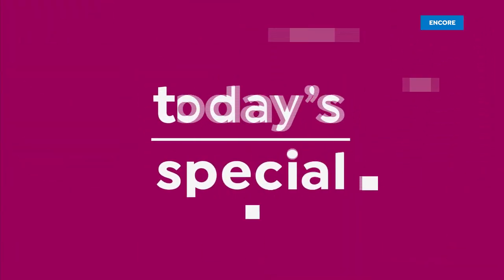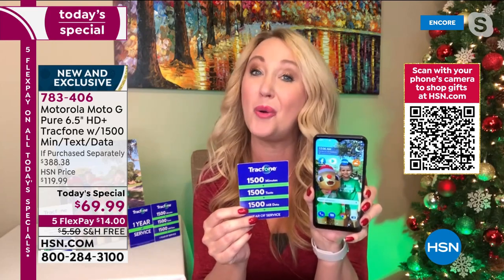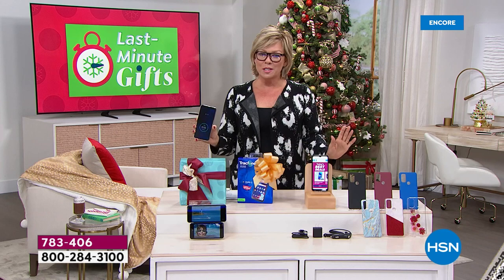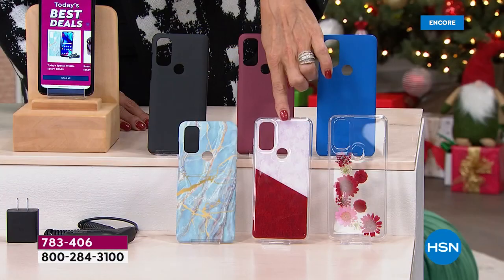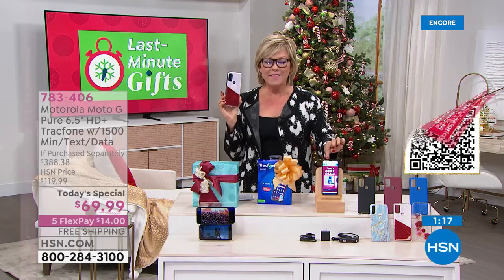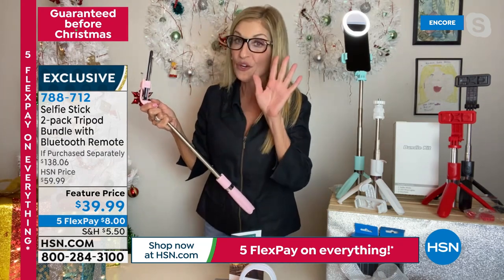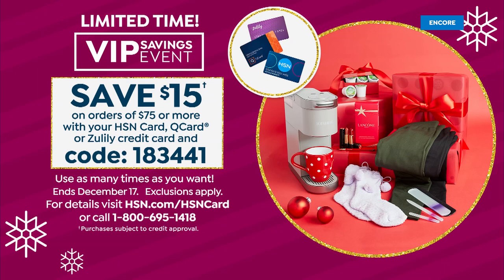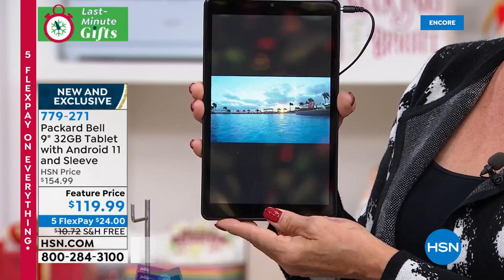HSN | Last Minute Electronic Gifts 12.16.2021 - 07 AM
Discover electronics, all things innovated product for your home, work or business for everyday life.